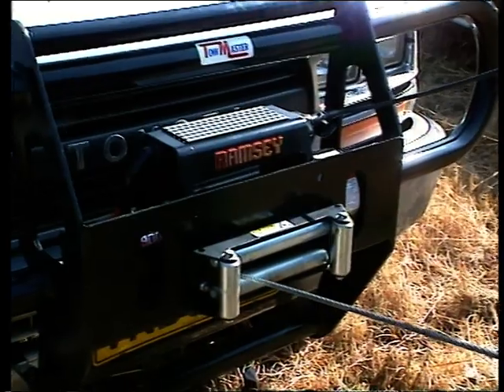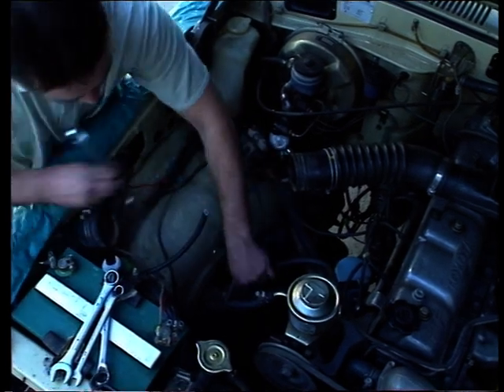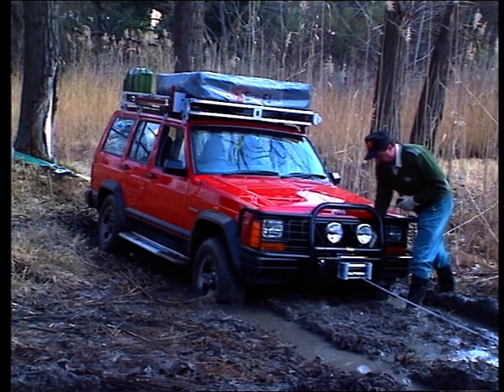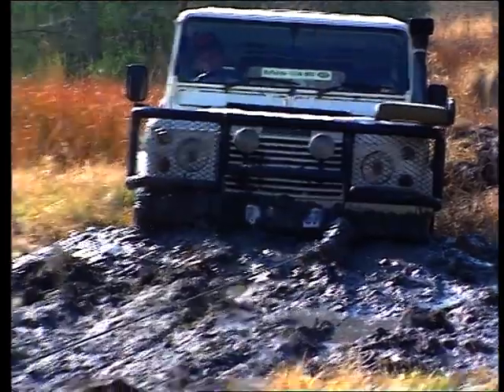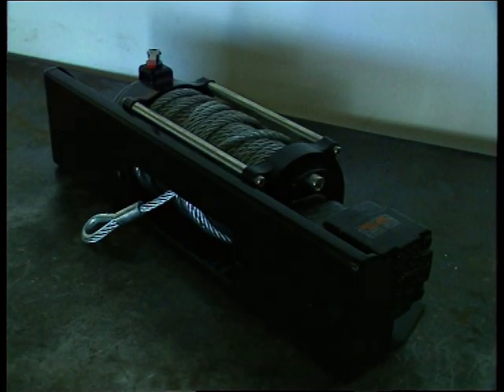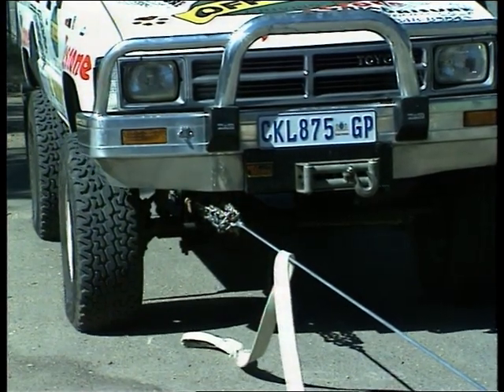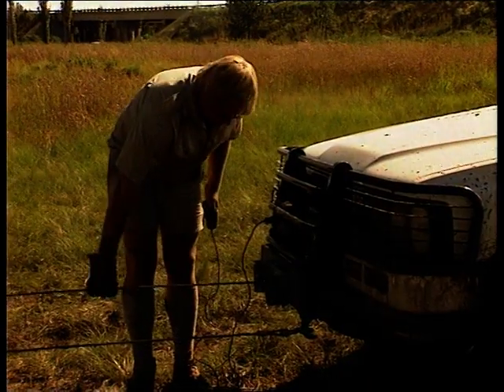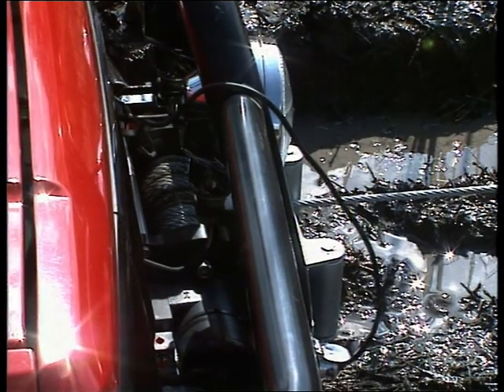Winches: Hydrolic versus Electric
I produced and filmed this video some years back. Winching, using a variety of off road winches and which one to use, has been a  long winded debate that may carry on for time to come. It probably all depends on the off road enthusiast,  and the kind of money that is available to spend. This video slants and favors Hydrolic winching, its not my particular personal view, however honestly i must admit that I do like PTO and Hydrolic winches, in my view they have immense pulling strength.Currently I am using an electric battery powered winch, because of the cost of a  Hydrolic winch and the electric winch currently fits snugly into the bush bar of my Land Cruiser   Please enjoy the video.